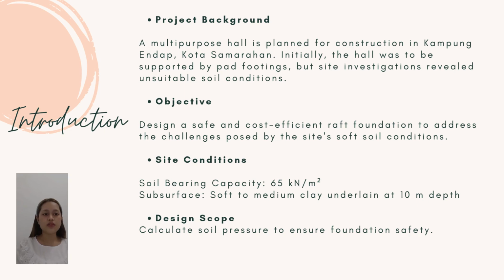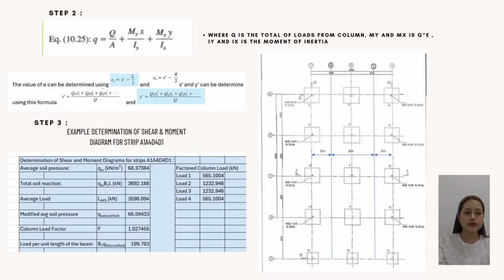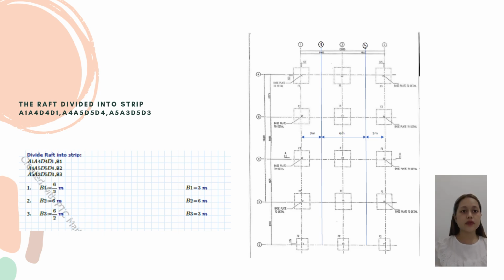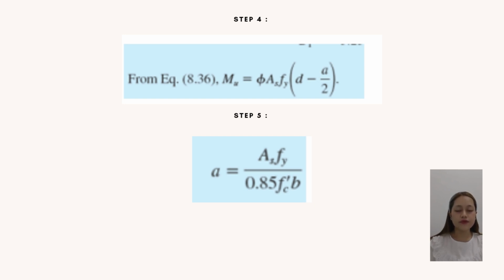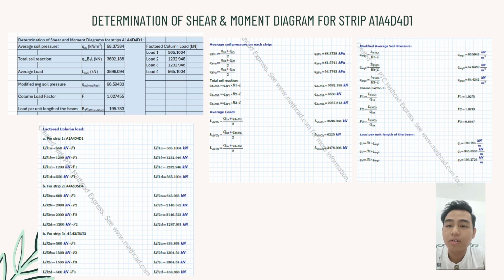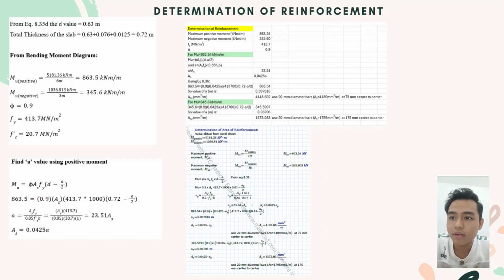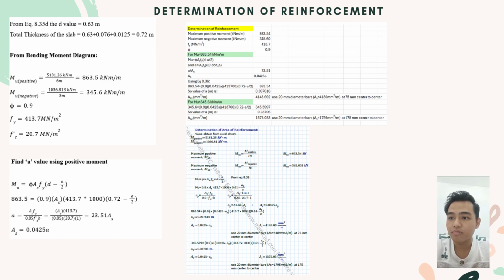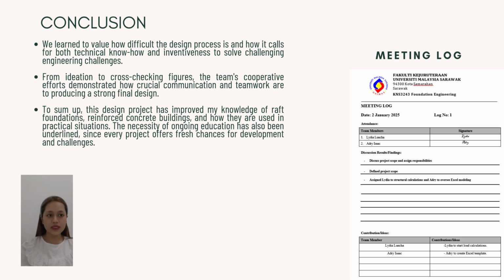KNS 3243 FOUNDATION ENGINEERING (TECHNICAL REPORT PRESENTATION) RAFT FOUNDATION